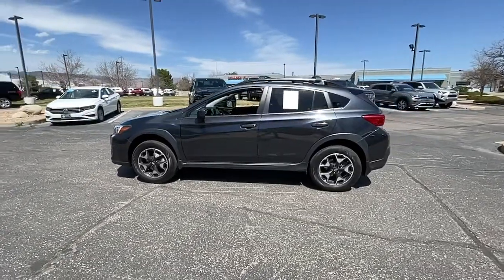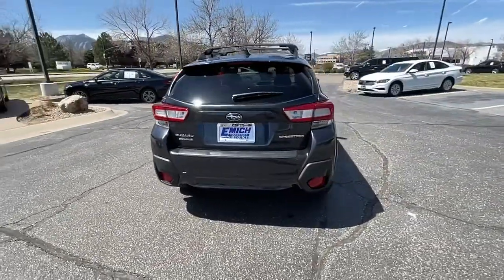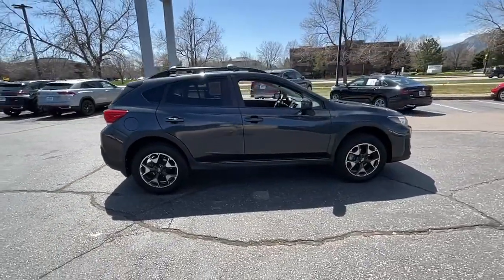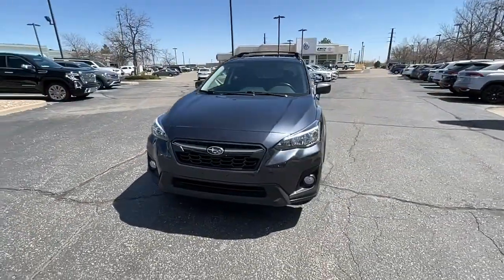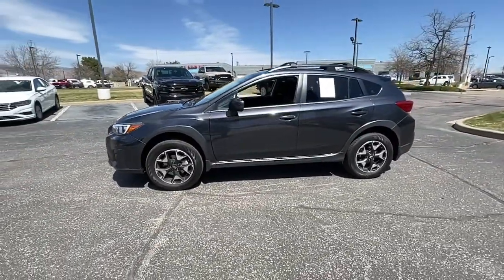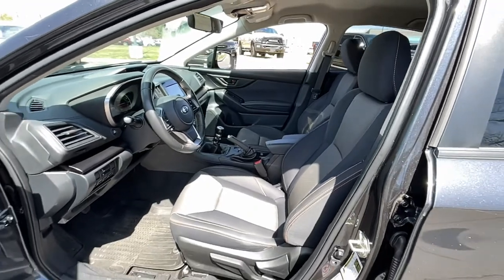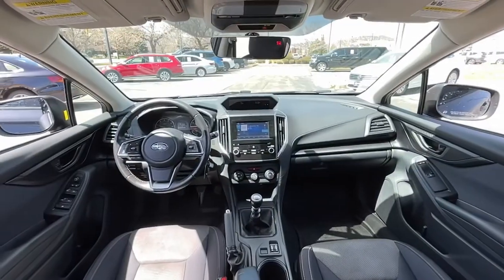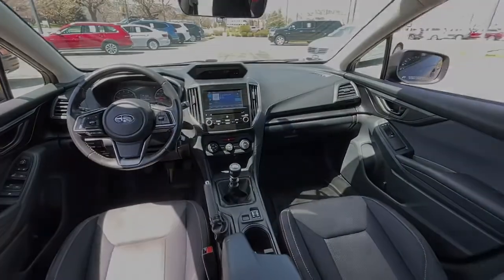2019 Subaru Crosstrek Boulder, Longmont, Westminster, Broomfield, Denver P266166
Dark Gray Metallic Used 2019 Subaru Crosstrek available in 2470 49th Street, Boulder, Colorado at Emich Volkswagen of Boulder. Servicing the Boulder, Longmont, Westminister, Broomfield, Denver, CO area.
2019 Subaru Crosstrek 2.0i Premium - Stock#: P266166 - VIN#: JF2GTACC0K9266166

CARFAX One-Owner. Crosstrek 2.0i Premium 4D Sport Utility 2.0L DOHC 6-Speed Manual AWD Dark Gray Metallic Black w/Cloth Upholstery. Crosstrek 2.0i Premium 4D Sport Utility 2.0L DOHC 6-Speed Manual AWD Dark Gray Metallic Black w/Cloth Upholstery 17 Alloy Wheels 4.44 Axle Ratio 4-Wheel Disc Brakes 6 Speakers ABS brakes Air Conditioning Alloy wheels AM/FM radio: SiriusXM Brake assist Bumpers: body-color CD player Cloth Upholstery Driver door bin Driver vanity mirror Dual front impact airbags Dual front side impact airbags Electronic Stability Control Emergency communication system: STARLINK Safety and Security Exterior Parking Camera Rear Four wheel independent suspension Front anti-roll bar Front Bucket Seats Front Center Armrest Front fog lights Front reading lights Fully automatic headlights Heated door mirrors Heated Front Bucket Seats Heated front seats Illuminated entry Knee airbag Leather Shift Knob Low tire pressure warning Occupant sensing airbag Outside temperature display Overhead airbag Overhead console Panic alarm Passenger door bin Passenger vanity mirror Power door mirrors Power steering Power windows Radio data system Radio: Subaru Starlink 6.5 Multimedia Plus System Rear anti-roll bar Rear window defroster Rear window wiper Remote keyless entry Roof rack: rails only Security system Speed control Speed-sensing steering Split folding rear seat Spoiler STARLINK/Apple CarPlay/Android Auto Steering wheel mounted audio controls Subaru Starlink Smartphone Integration Tachometer Telescoping steering wheel Tilt steering wheel Traction control Trip computer and Variably intermittent wipers.br23/29 City/Highway MPGbrbrbrAwards:br  * ALG Residual Value Awards Residual Value Awards   * 2019 KBB.com 5-Year Cost to Own Awards   * 2019 KBB.com 10 Best All-Wheel-Drive Vehicles Under $30000   * 2019 KBB.com 10 Best SUVs Under $30000   * 2019 KBB.com Best Resale Value Awards   * 2019 KBB.com Our 10 Most Awarded Cars of 2019   * 2019 KBB.com Brand Image AwardsbrbrBoulder Longmont Loveland Broomfield Superior Louisville Lafayette Erie Thornton Westminster Arvada Golden.